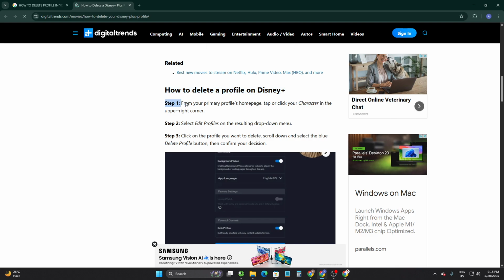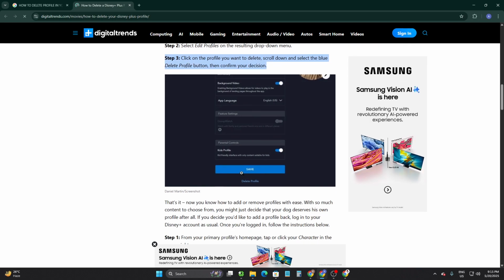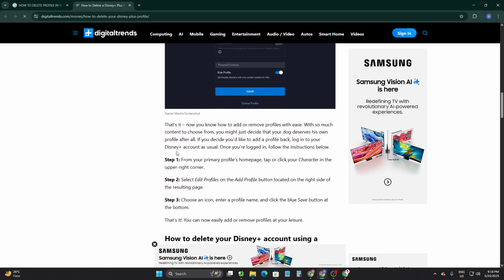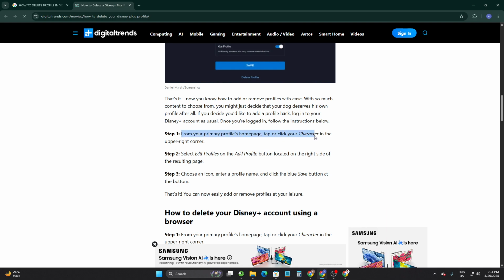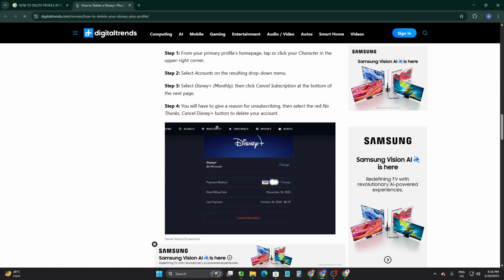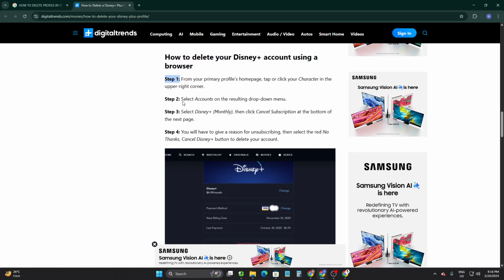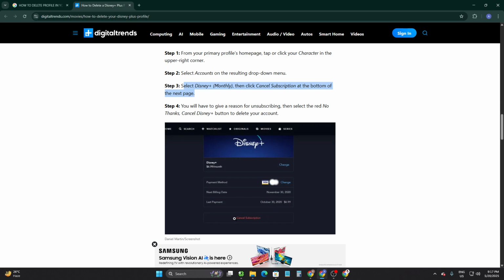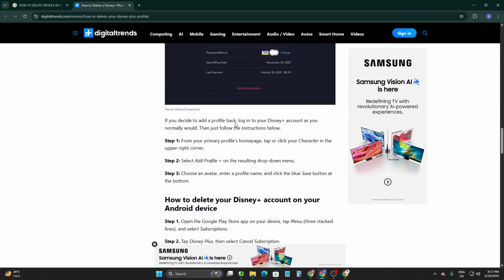HOW TO DELETE PROFILE IN YOUR DISNEY+ ACCOUNT -2026 | FULL GUIDE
In this video, you’ll learn how to delete a profile in your Disney+ account quickly and easily. Whether you're cleaning up unused profiles or managing your account settings, this simple tutorial will walk you through each step on both mobile and desktop. Make sure to watch till the end for some helpful tips on managing multiple profiles on Disney+.